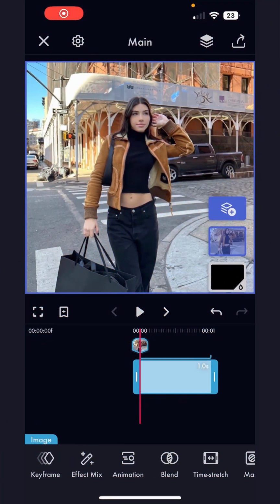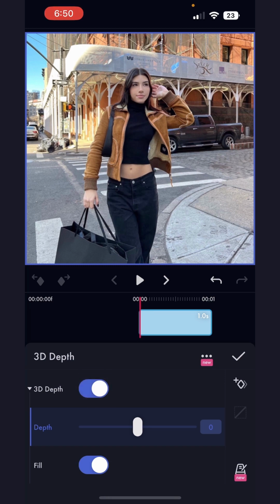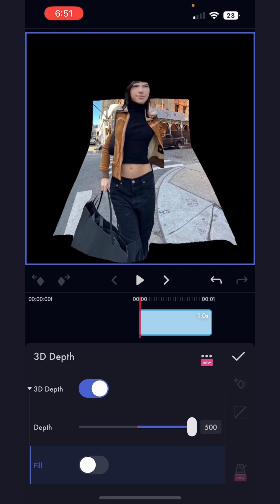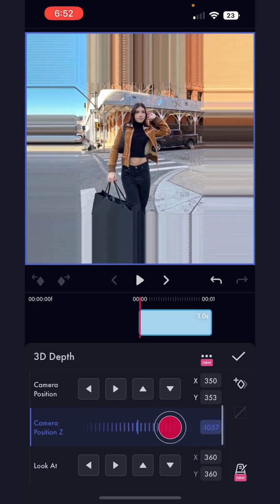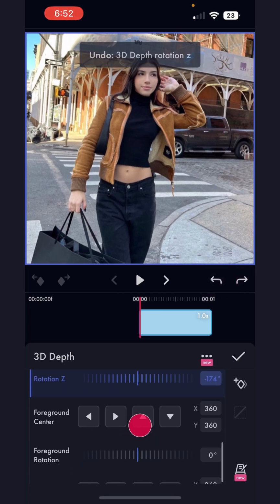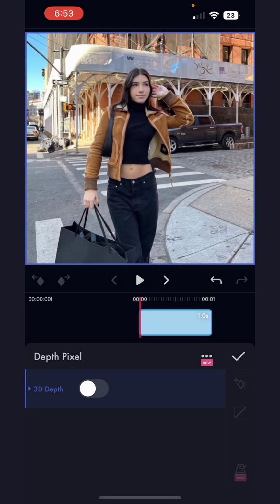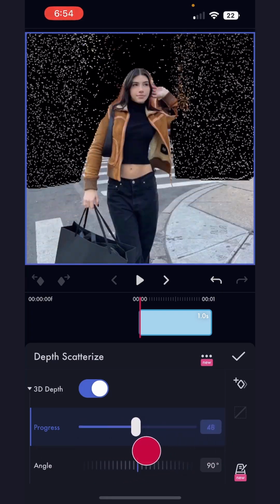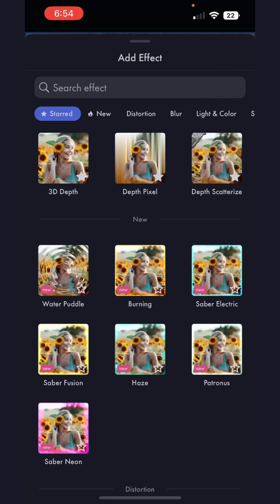How to Use the Emboss Effect on Funimate